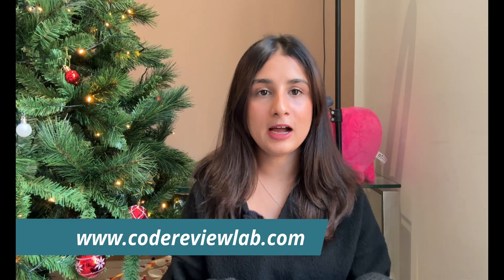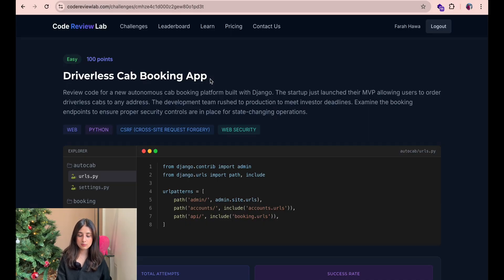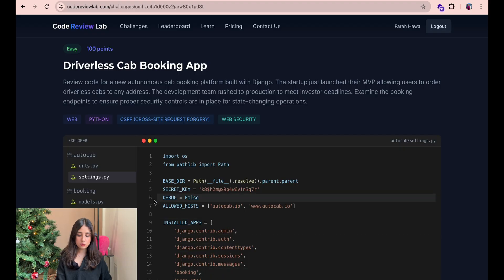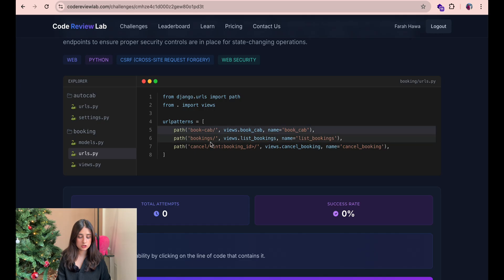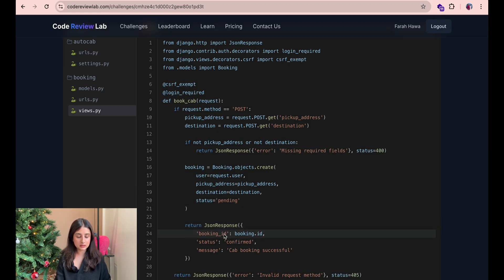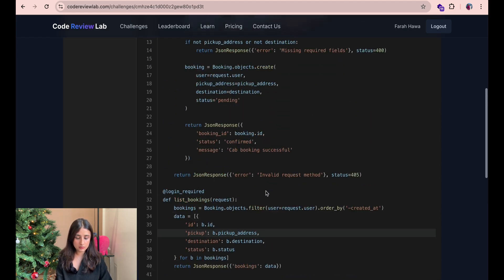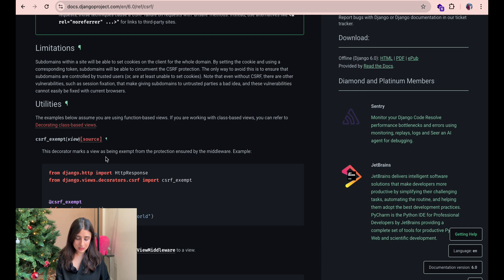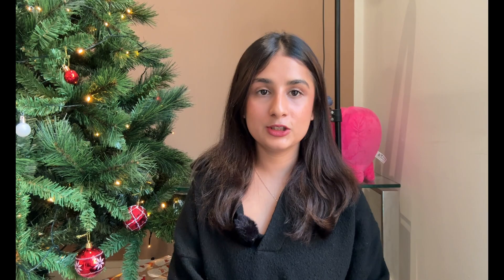Finding CSRFs with CODE REVIEWS!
In this video, I walk you through a security code review challenge and show you exactly how I think while hunting for vulnerabilities.

I’m reviewing an Easy-level challenge from CodeReviewLab and doing a line-by-line analysis to find a CSRF (Cross-Site Request Forgery) vulnerability in a Django application. You’ll see the trial-and-error process, the assumptions I make, the mistakes I correct, and how I finally spot the vulnerable line of code.

This is especially useful if you’re:

- Aspiring to work in Product Security / Application Security
- Preparing for AppSec roles at big tech or FAANG
- Trying to improve your secure code review skills
- New to Django security, CSRF, or backend vulnerability analysis

💡 What you’ll learn in this video:

- How to approach a security code review methodically
- How to analyze Django URLs, views, models, and middleware
- Why CSRF vulnerabilities aren’t always in “obvious” logic bugs
- How a single decorator (csrf_exempt) can break an entire security model
- Why Googling documentation during code review is a superpower

This is Part 1 of a new series where I solve security code review challenges of increasing difficulty. In the next video, we’ll move on to a Medium-level challenge.